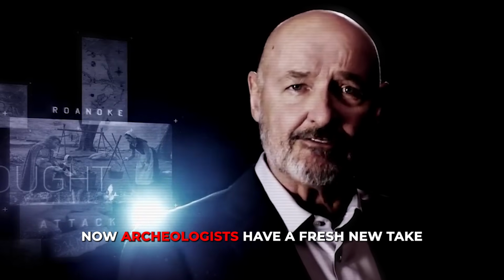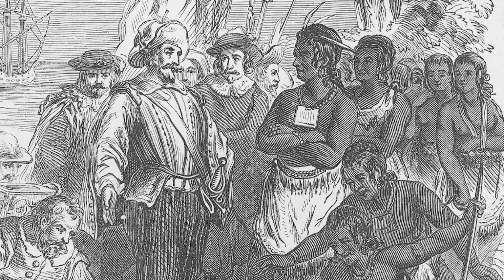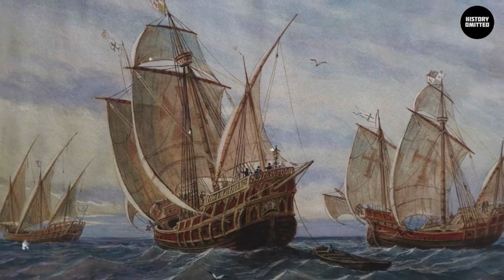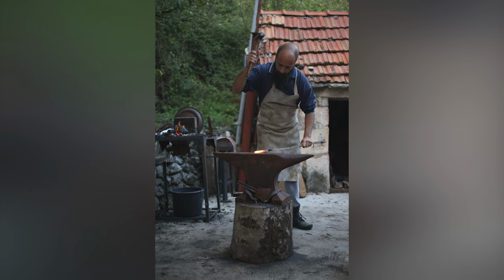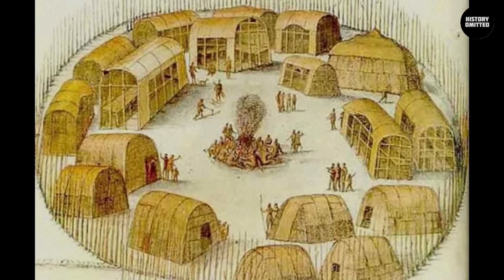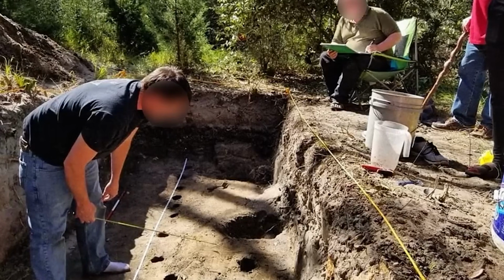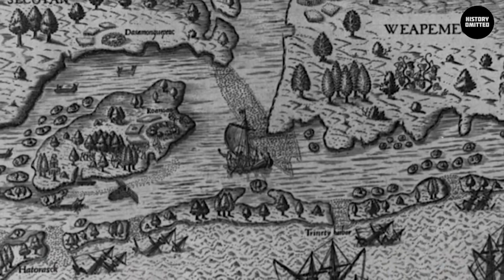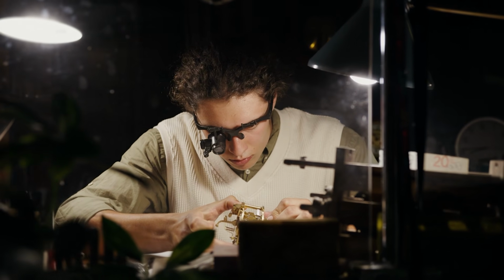Scientists FINALLY Solved The 400 Year Old Roanoke Mystery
There's a small piece of paper on a map. Roughly the size of a postage stamp. Glued down flat, no crease, no tear beneath it. Just a patch — the kind a careful artist makes when they want to correct a mistake and start over.
Nobody questioned it for four hundred and twenty-five years.

The map is a masterpiece. It was painted in the 1580s by a man who was actually there — a governor, an artist, one of the first Englishmen to document the New World with his own eyes. Scholars had studied every inch of it. Historians had written entire books using it as a primary source. It hung in the British Museum, catalogued and preserved and examined by experts across four centuries.

And for four centuries, everyone assumed the patch was just a correction. A mistake covered over. Nothing underneath.